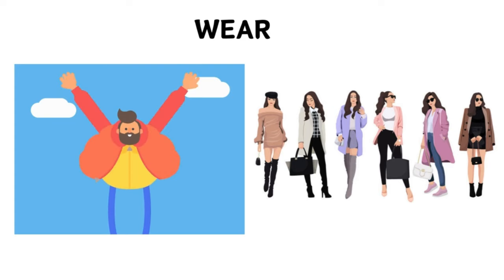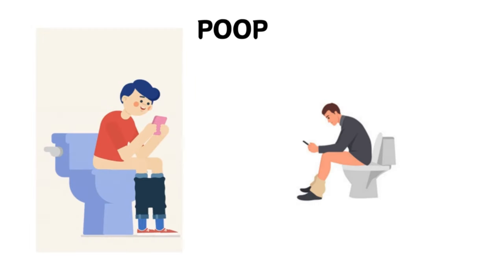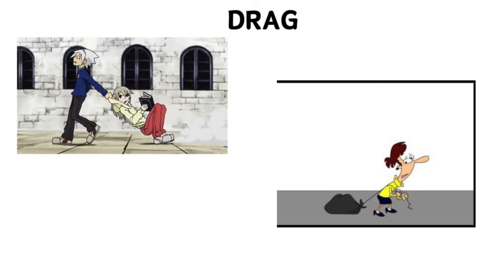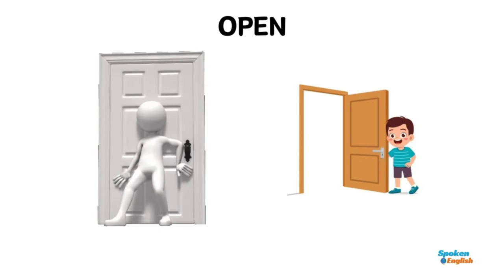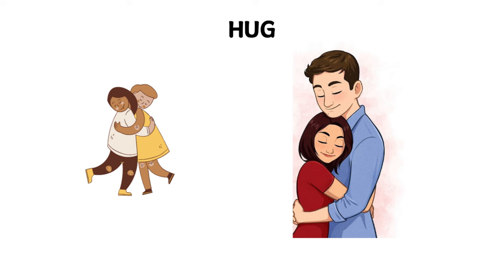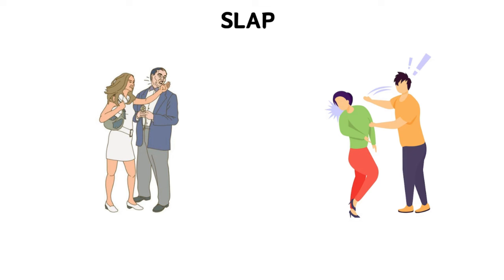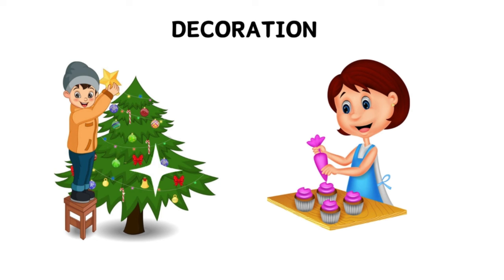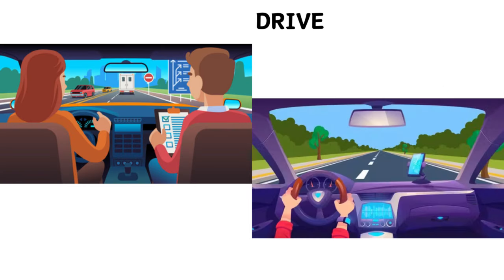100+ Action Verbs in English | Daily Uses Action Verbs | Practice Spoken English with Pictures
100+ Action Verbs in English | Daily Uses Action Verbs | Practice Spoken English with Pictures
100+ Action Verbs in English | Daily Uses Action Verbs | Practice Spoken English with Pictures